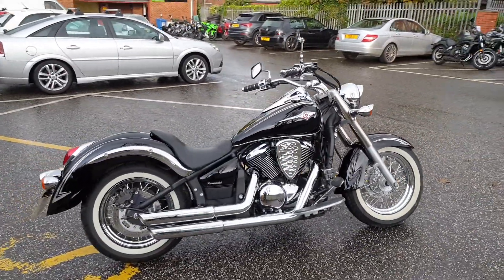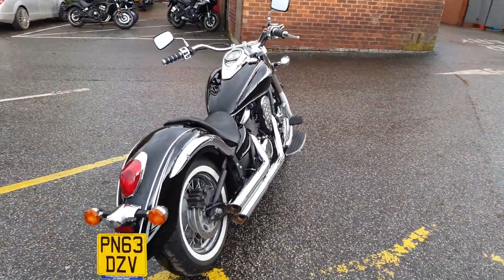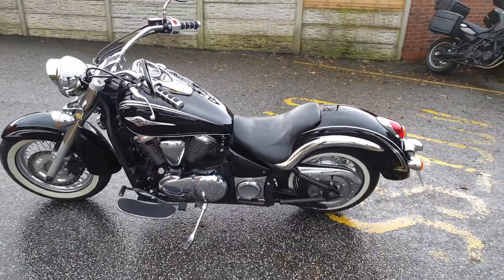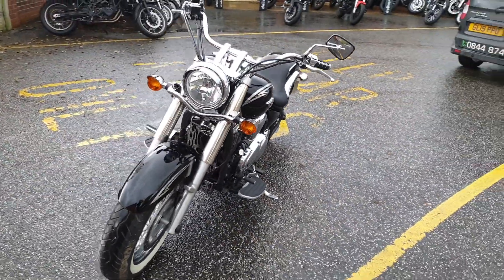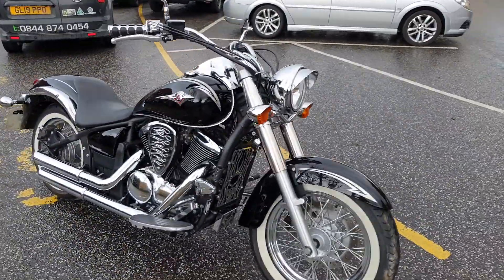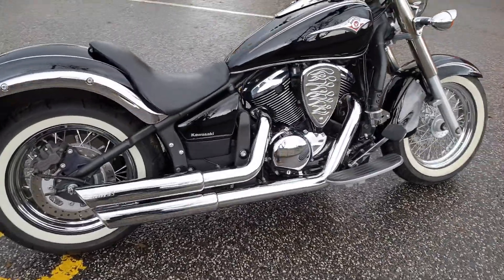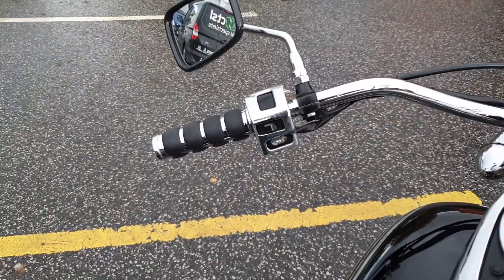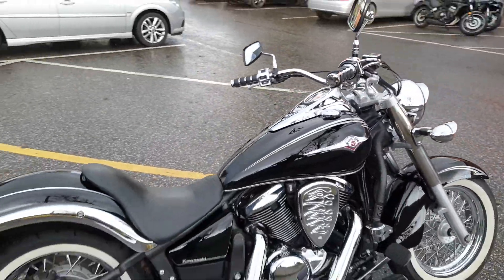Kawasaki VN900 Classic SE